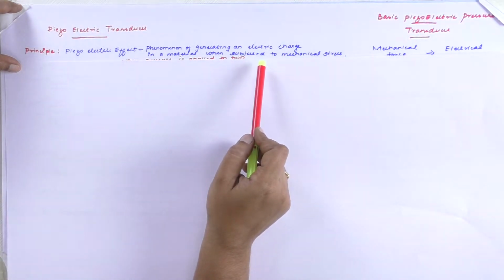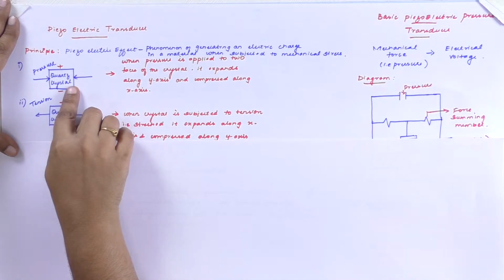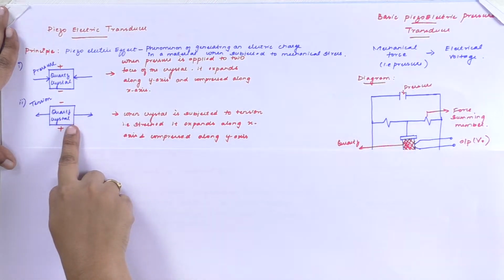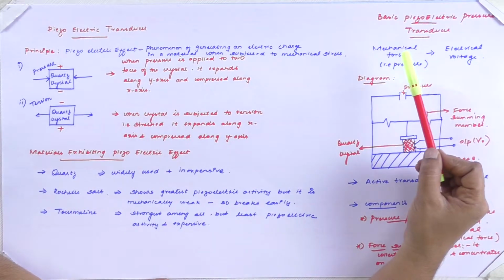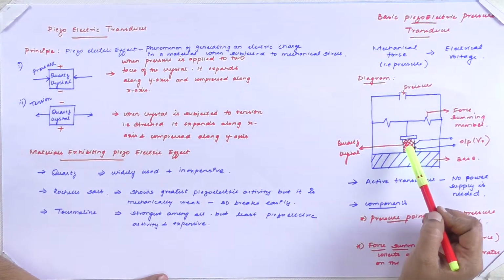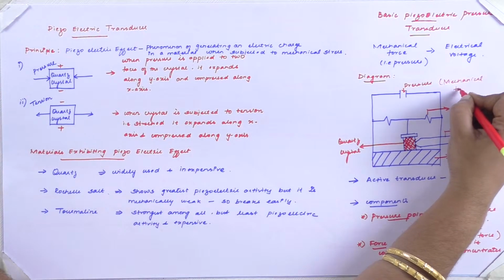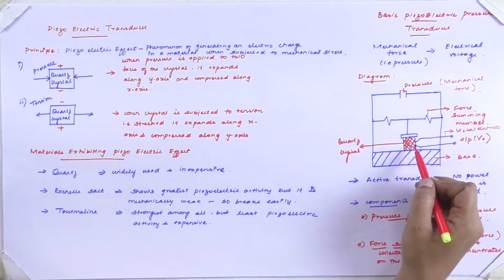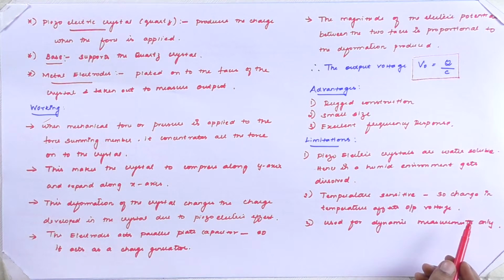BIT 15EE403 Measurement & Instrumentation Unit 04 Lec 04